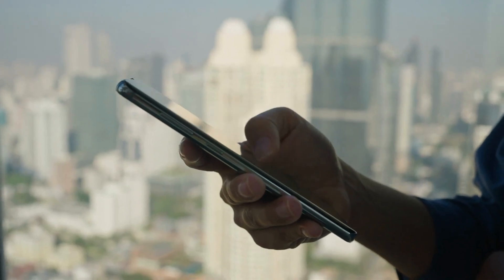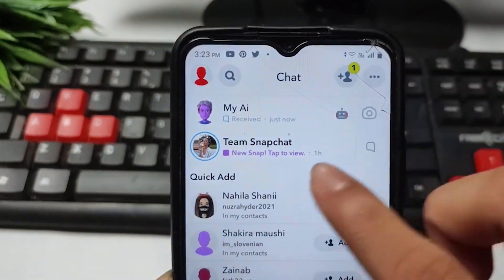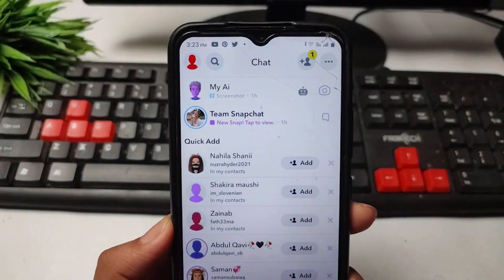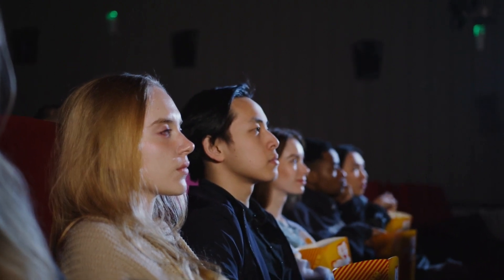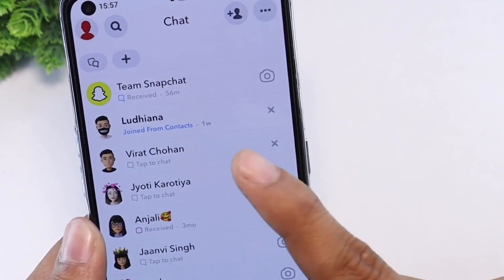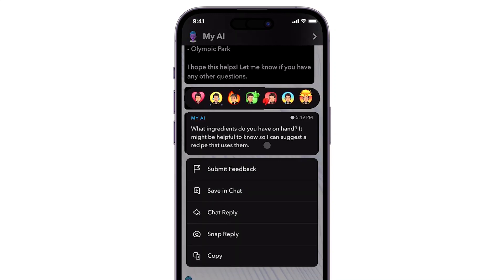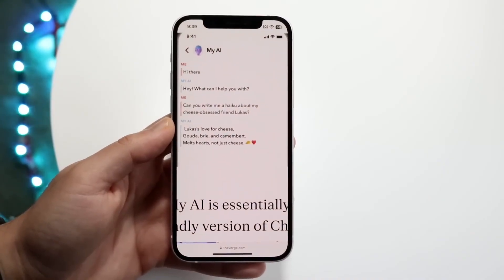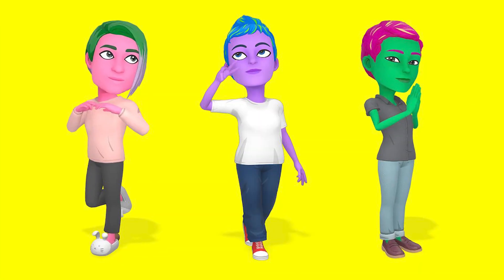How To Get My AI On Snapchat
How To Get My AI On Snapchat? Are you looking to elevate your Snapchat experience? Look no further than Snapchat's newest addition - My AI. This innovative My AI is now available to all Snapchat users for free. This video will show you how to get and use it.
To access My AI, first, ensure that you have updated your Snapchat app. Once you have done so, simply navigate to your chats to find the My AI chatbot prominently displayed at the top of the screen. If you do not see it, head to the settings and support section of the app and select My AI.

It's worth noting that Snapchat is gradually rolling out My AI, so if you don't immediately see it after updating your app, don't worry - it will be available to you soon. With My AI, you can take your Snapchat game to the next level.